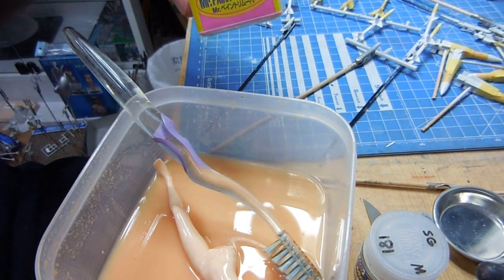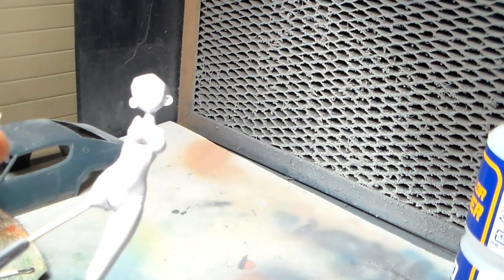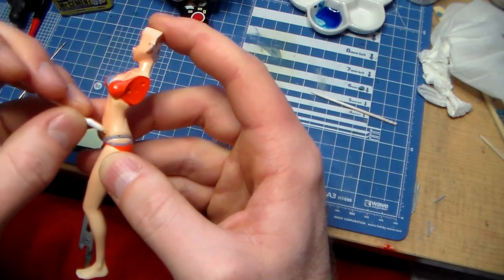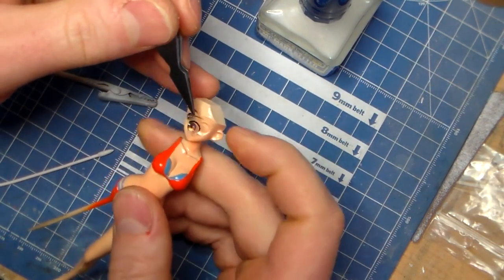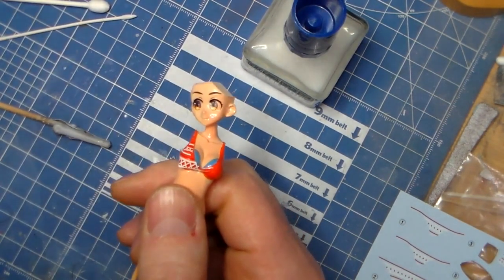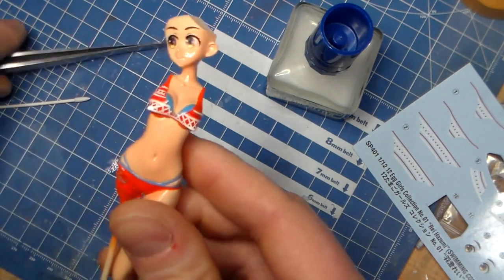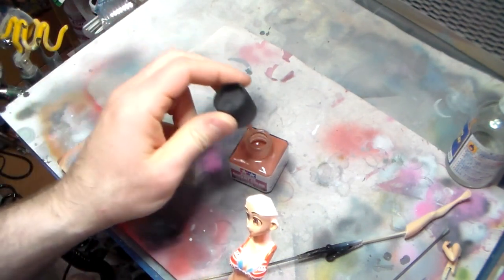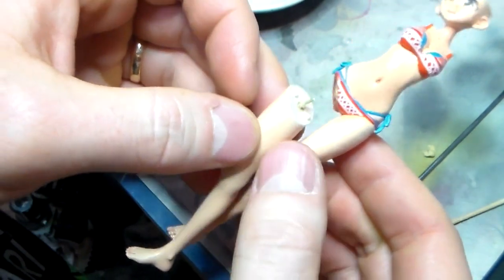Hasegawa 1:12 Egg Girls Rei Hazumi swimsuit gareki build 2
After my first setback with the masking tape failure on this resin kit, I've been slowly redoing this kit. The next video will be the conclusion.